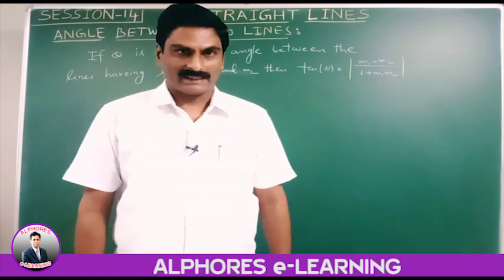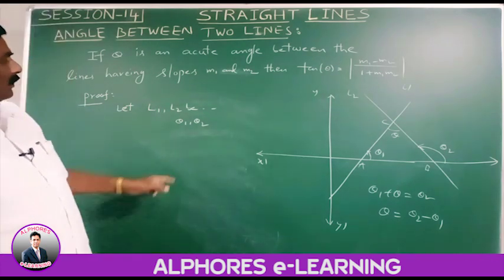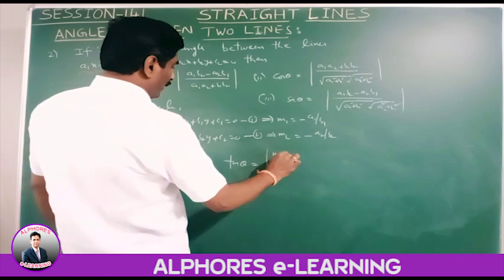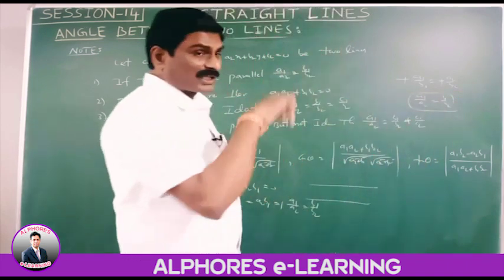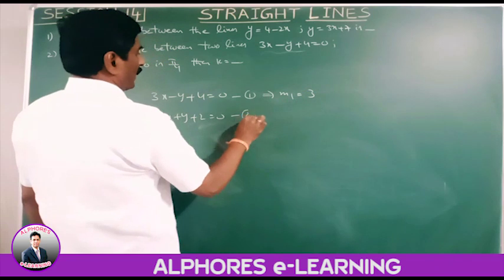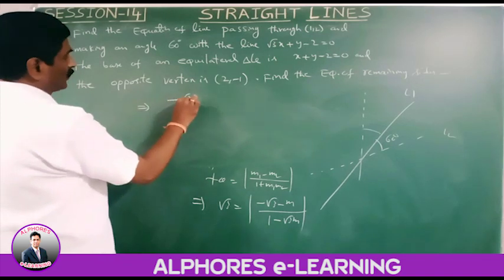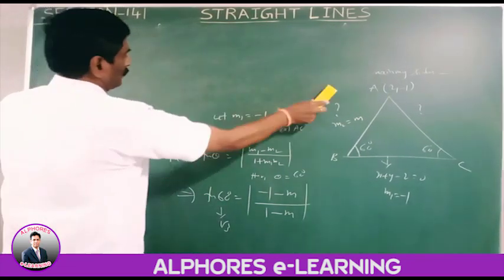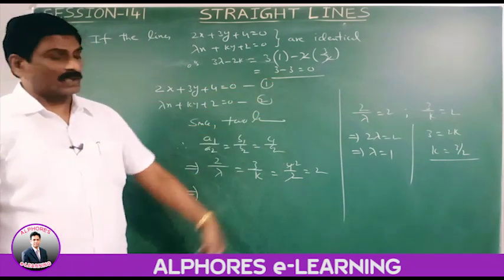IIT | MATHEMATICS | SESSION 14 | 26.06.2020